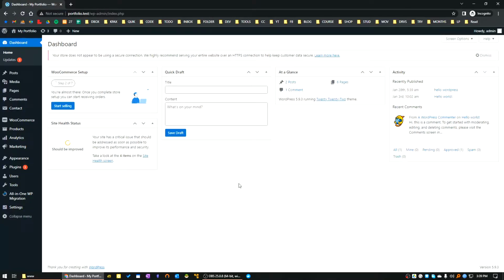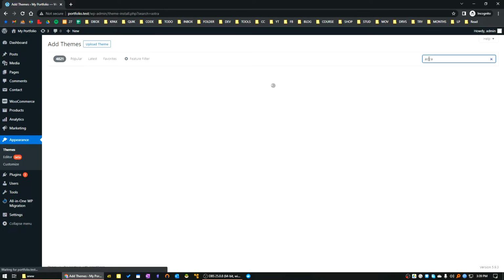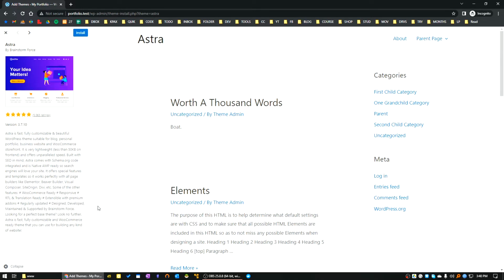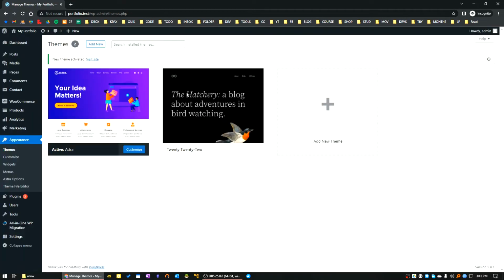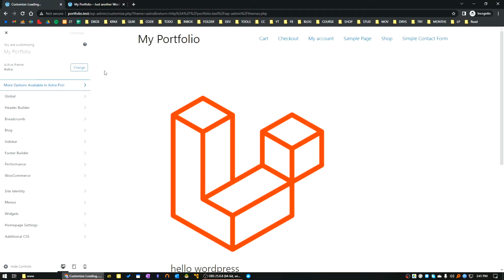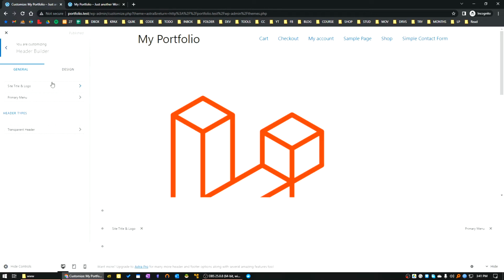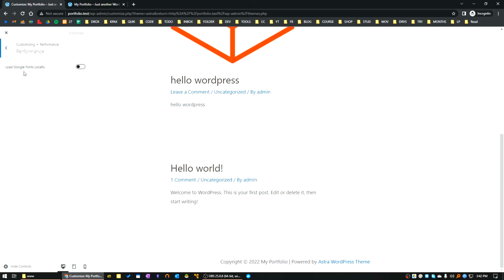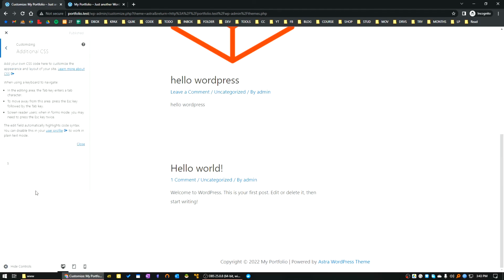Install Astra Theme in WordPress in Just 5 Minutes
Hey WordPress Lovers, in this video we will see how can we Install Astra Theme in WordPress in Just 5 Minutes. Let's get started!